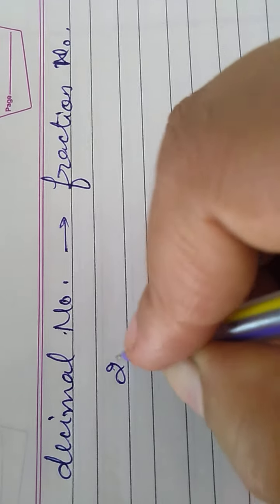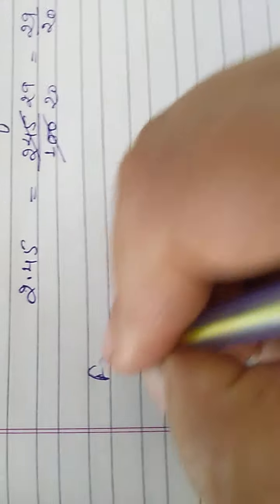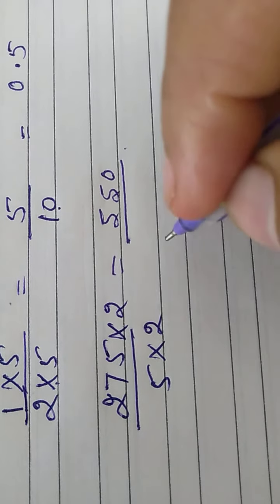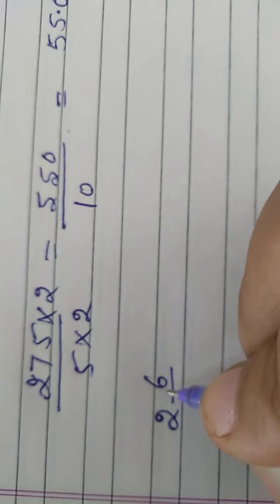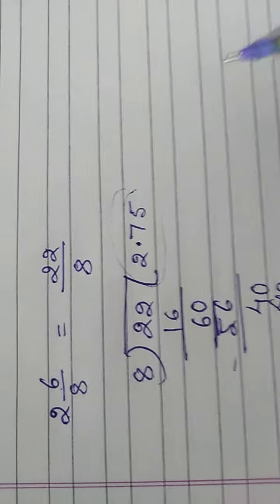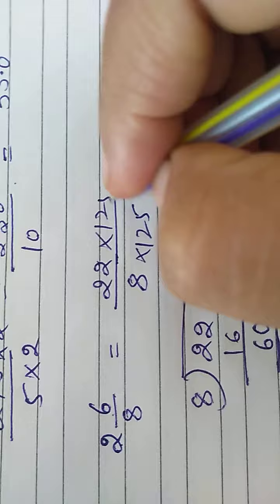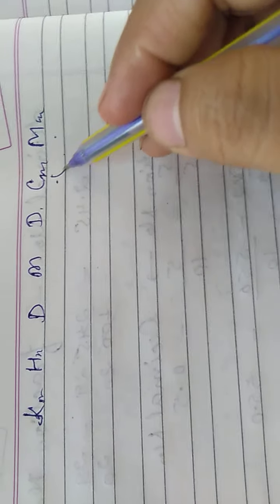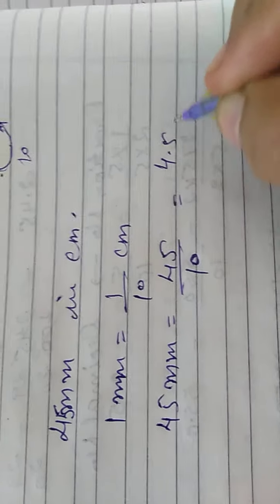decimals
comparison of decimals